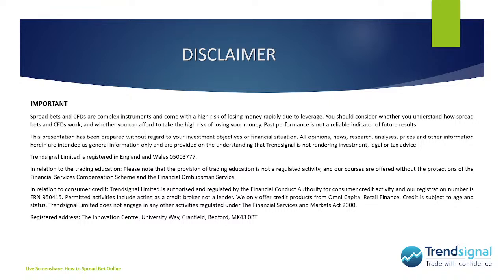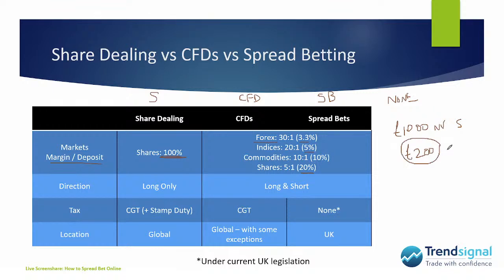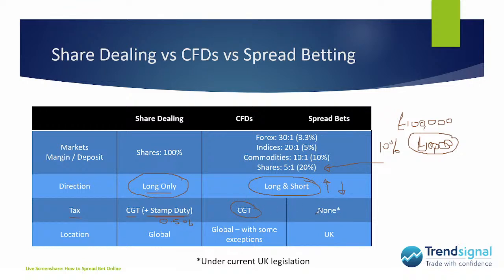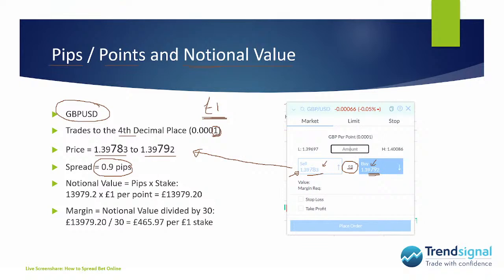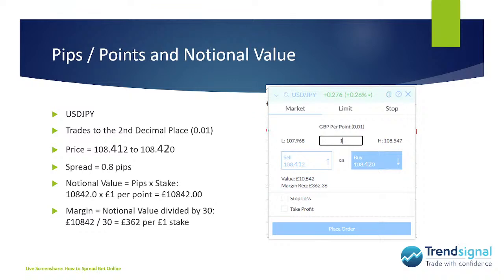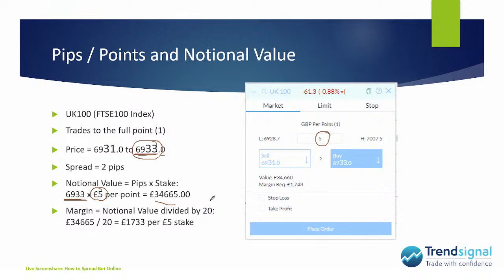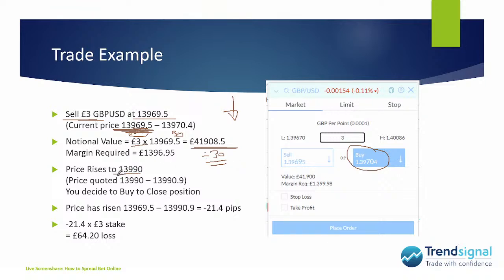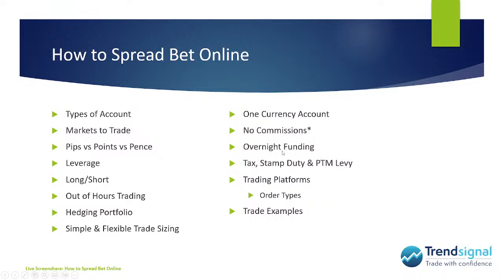How to Spread Bet Online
In this week's live stream, Adrian is dialling it back to the basics about spread betting online.

For many UK traders, spread betting is the go-to type of account. Similar to CFD trading, the benefits to traders can be significant, if used correctly.

In this live event, Adrian will look at all be pros and cons of financial spread betting, looking at:

• The best markets to trade
• How leverage works
• Tax-free status
• The use of online trading platforms and tools available, including risk management.

If new to trading, this really will be essential viewing, so please be sure to join us online, on this live webcast.

Don’t forget to view our website for more live webinars and market insights.